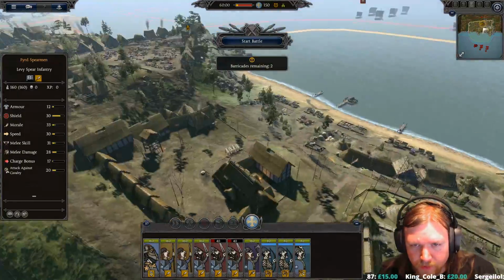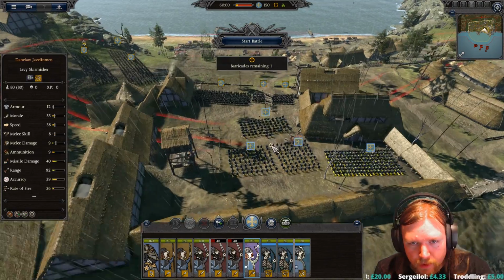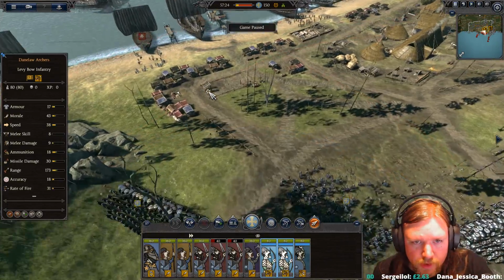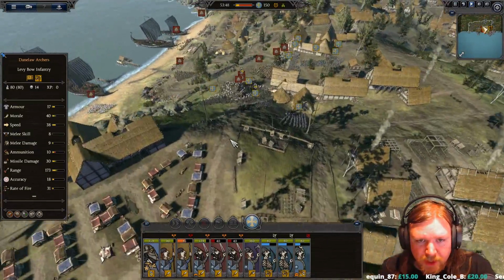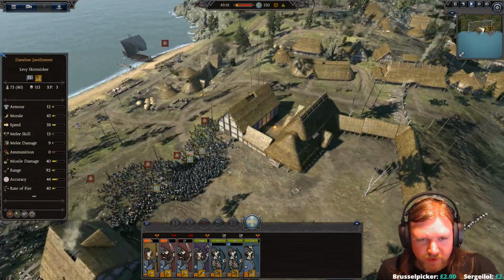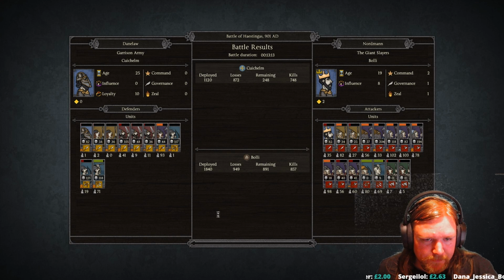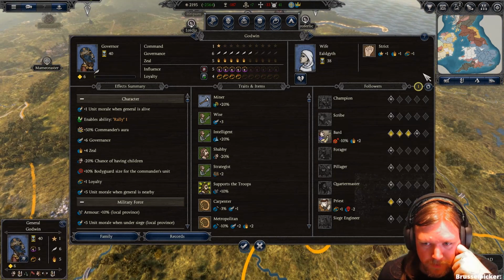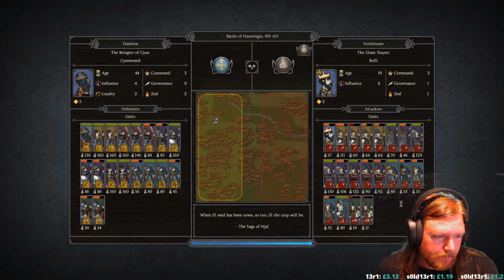Total War Saga: Thrones of Britannia | Great Viking Army | East Engle | 38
At last! The newest addition to the Total War series is here. The Saga editions focus on a smaller, more directed period of history, and here we explore the struggle between the Norse and the Anglo Saxons, with the Great Heathen Army coming up against King Alfred of Wessex.

We take the reigns of King Guthrum of East Engle (East Anglia), one of the Viking kings responsible for the establishment of the Danelaw in England.

Total War Saga: Thrones of Britannia was given to be at no cost by SEGA.

It really helps out! Likewise, if you have any tips, critiques or advice please do comment as I'd be pleased to read them.